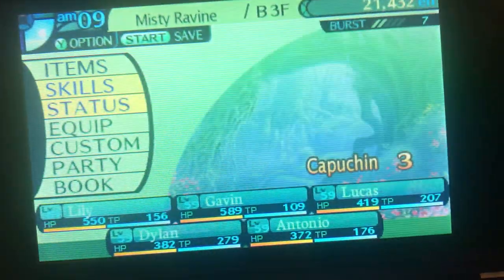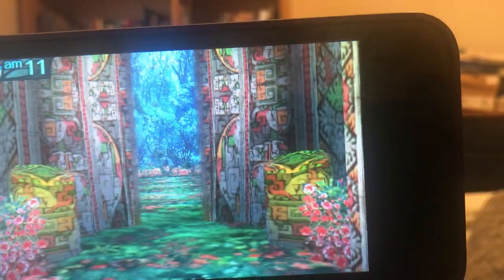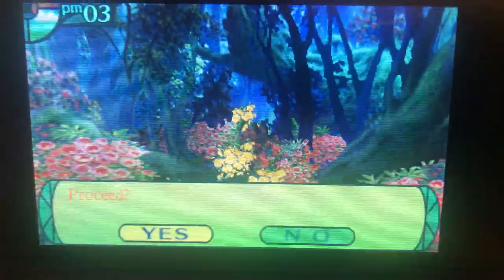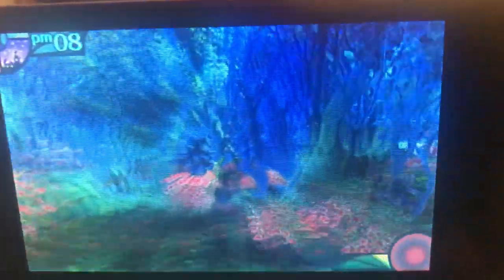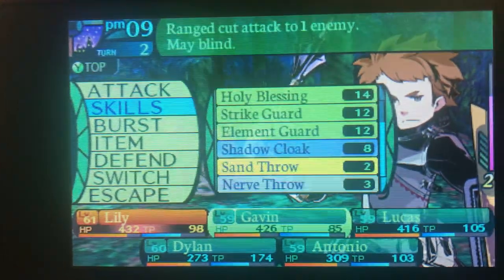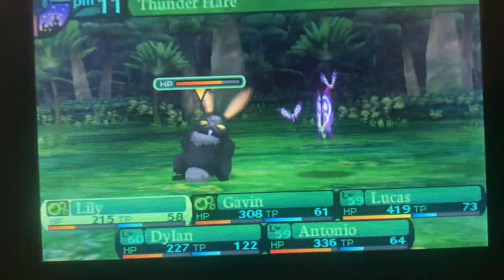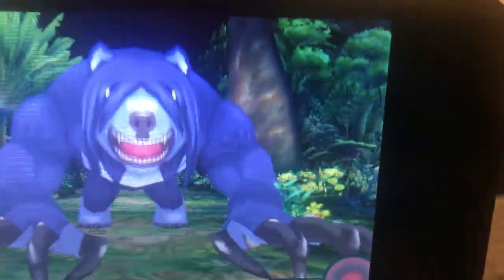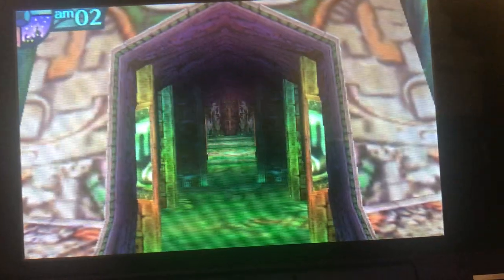Etrian Odyssey IV: Legends of the Titan Part 42 - Misty Ravine/Lush Woodlands Revisited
Sorry for the abrupt cut in gameplay, my phone’s storage suddenly filled up.

Game: Etrian Odyssey IV: Legends of the Titan
Platform: Nintendo 3DS
Age rating: T for Teen (Mild Fantasy Violence, Mild Blood, Mild Suggestive Themes, Mild Language)
Genre: RPG, Dungeon Crawl